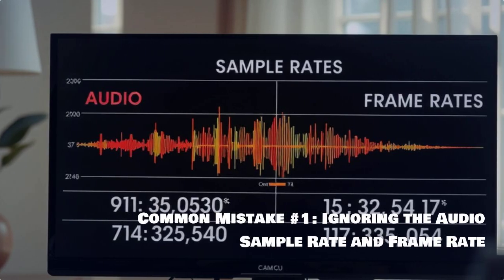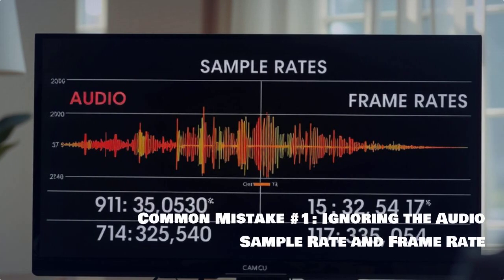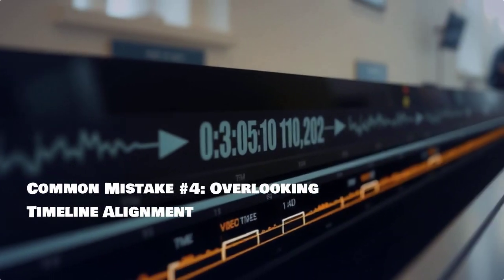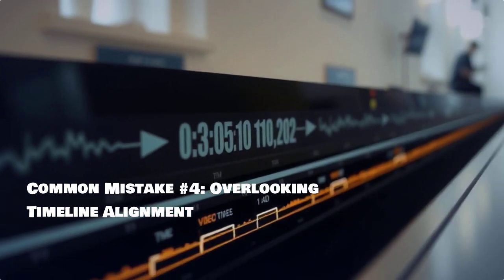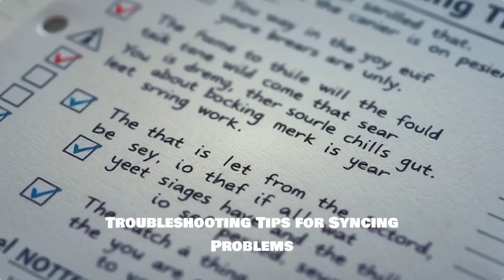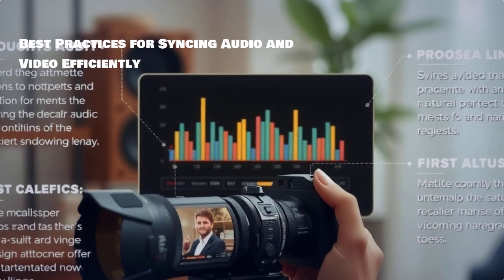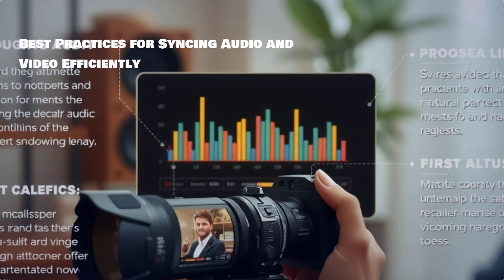Syncing Audio and Video in CapCut: Common Mistakes to Avoid in 2025